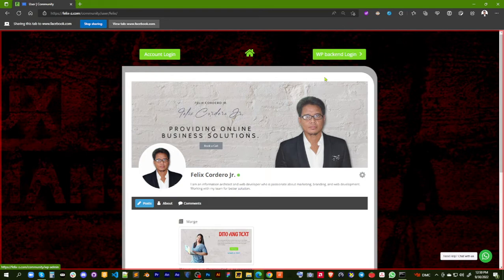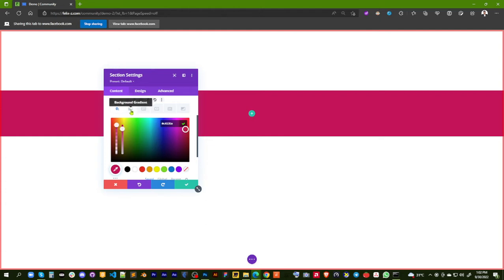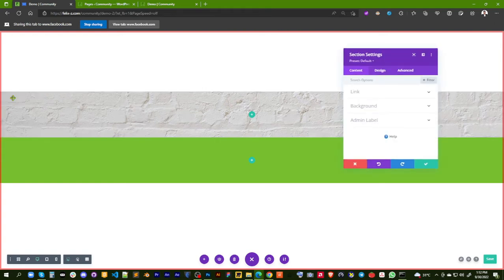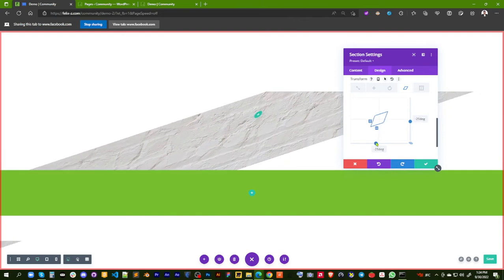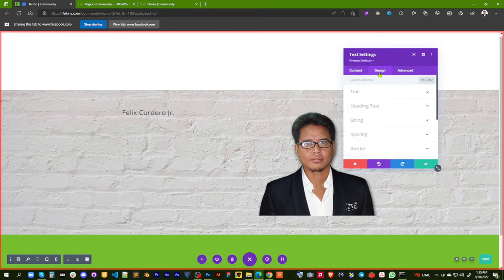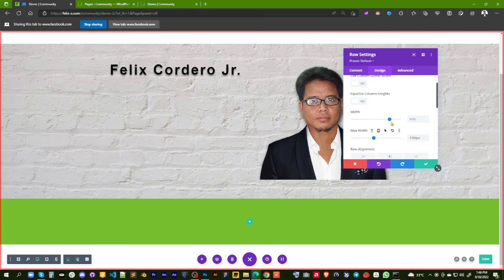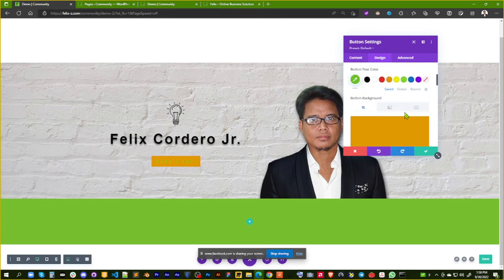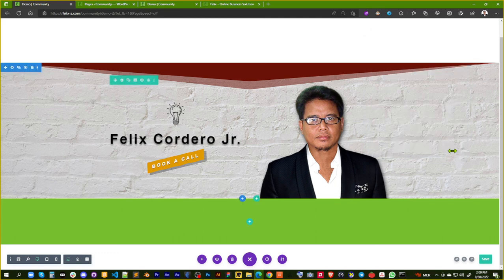DIVI Page Builder Settings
Doing a live sample demo of Divi page builder for my community and team Freelancers Upskill Community Interns Sep. 30, 2022